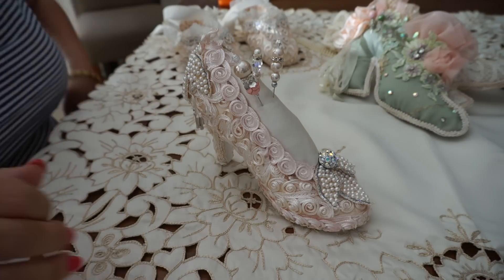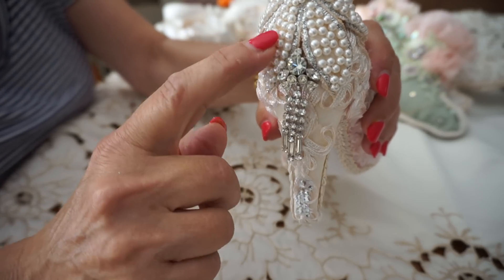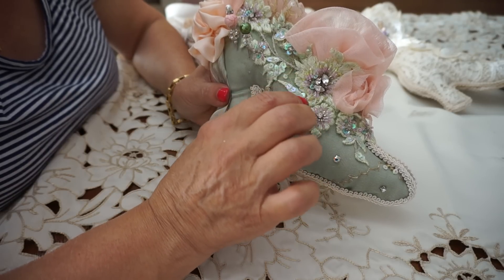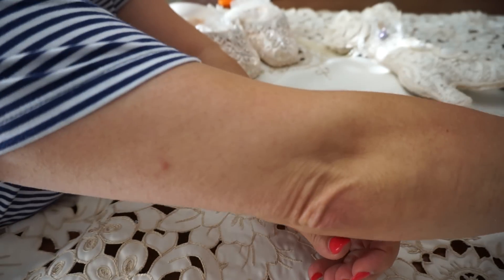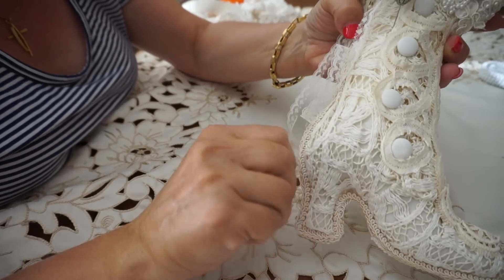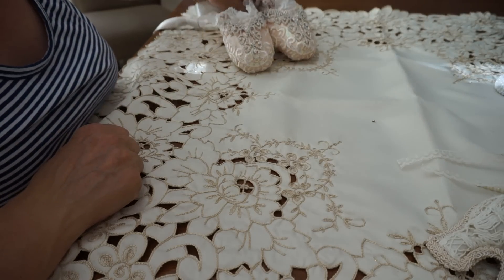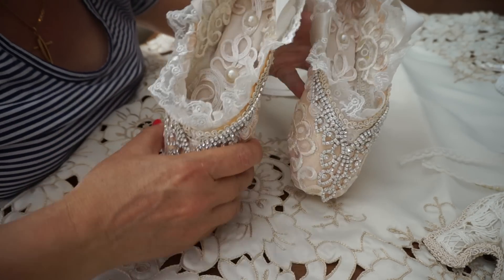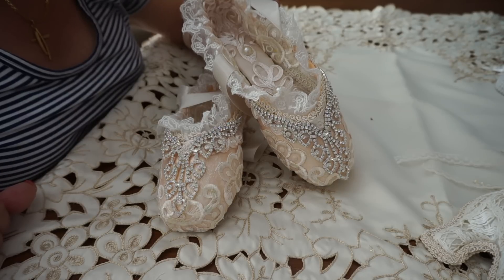"Shoe-nanigans" Shoes, Shoes, Shoes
Made and altered a few more shoes!